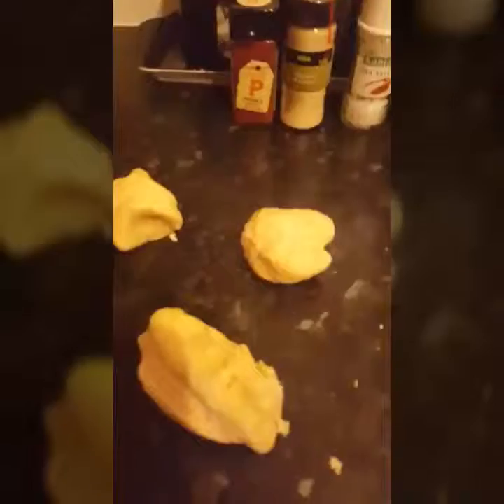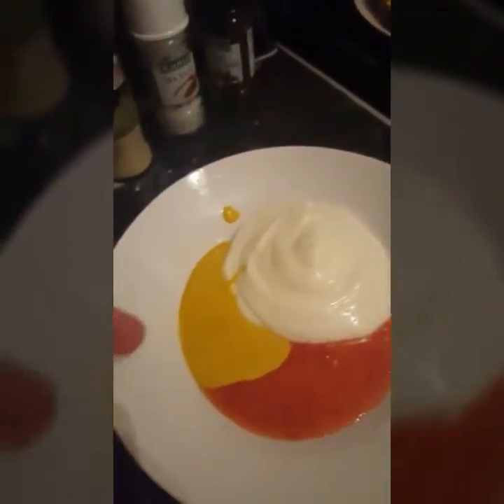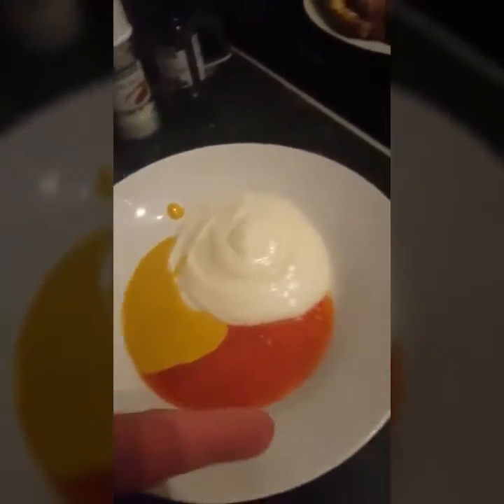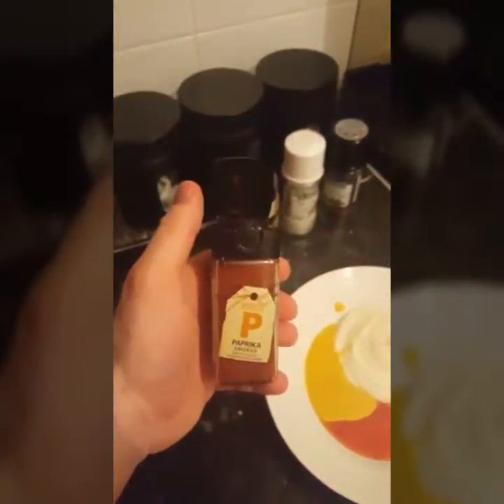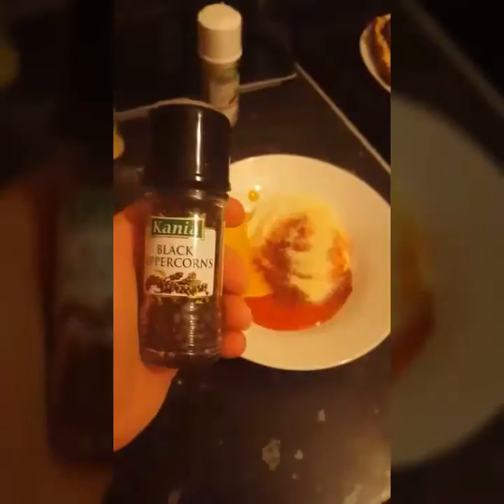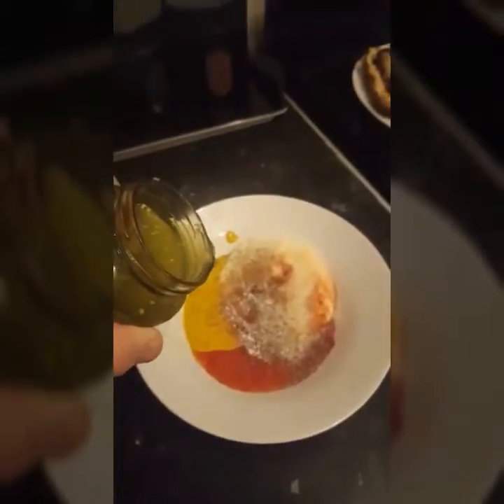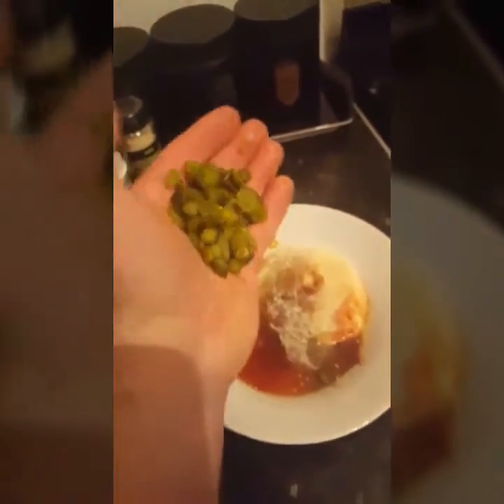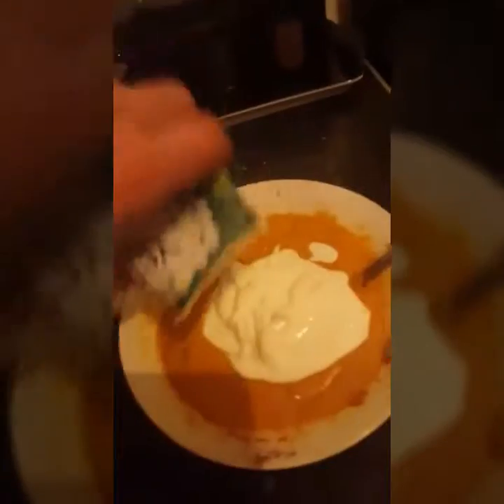Gluten Free Big mac wrap ..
Learn how to make the iconic big mac  but with my own twist on it ..